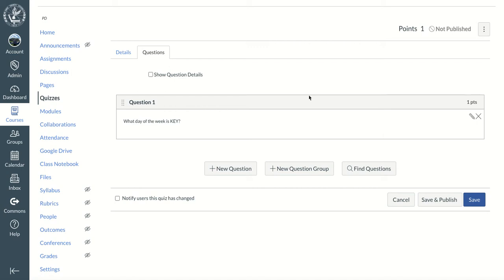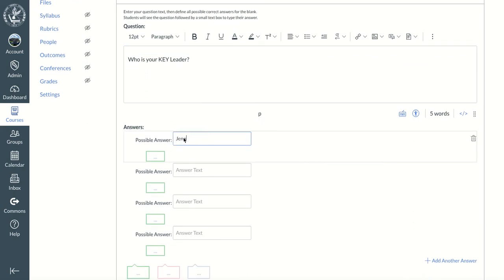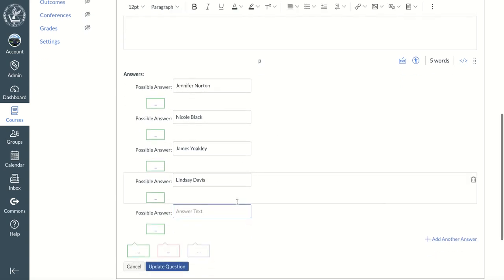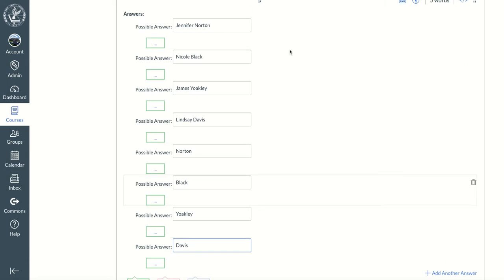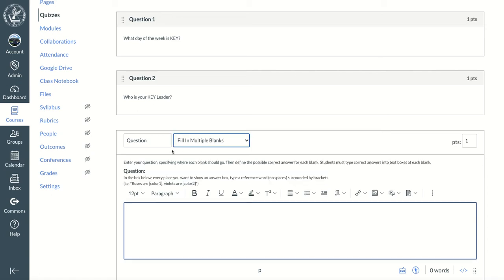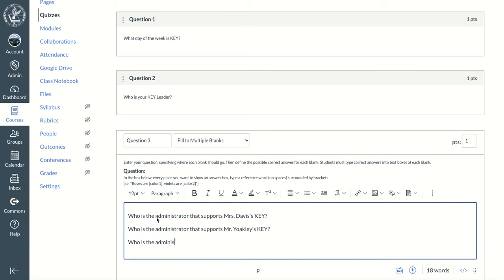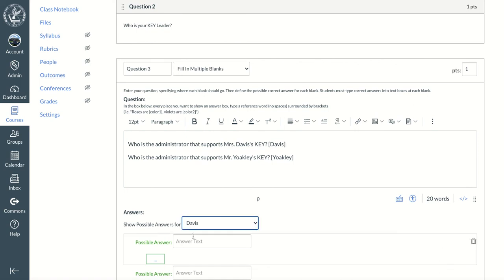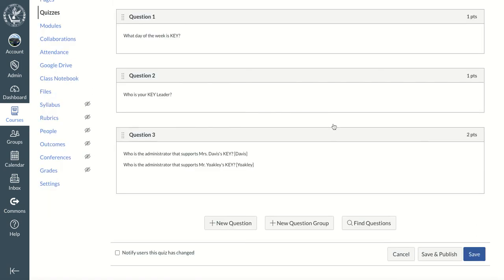Canvas Tutorial - Quizzes ~ Fill in the Blank & Multiple Fill in the Blank Questions